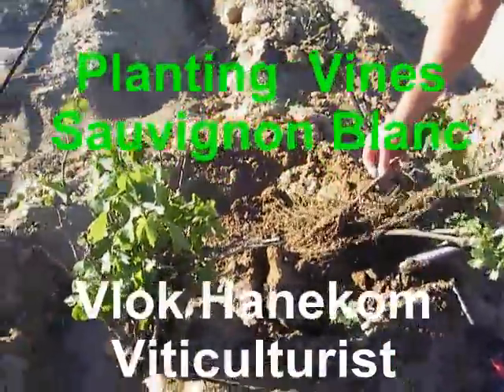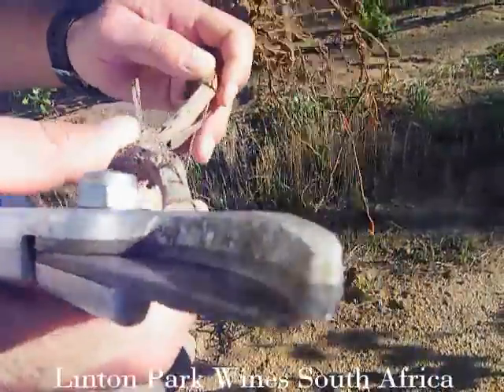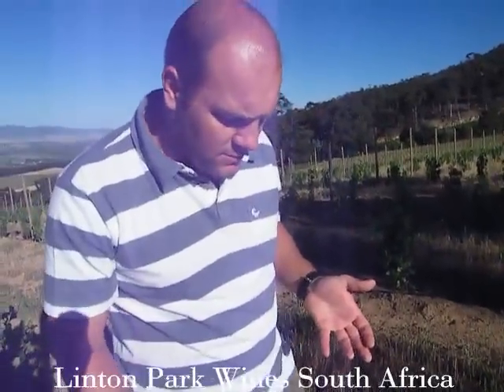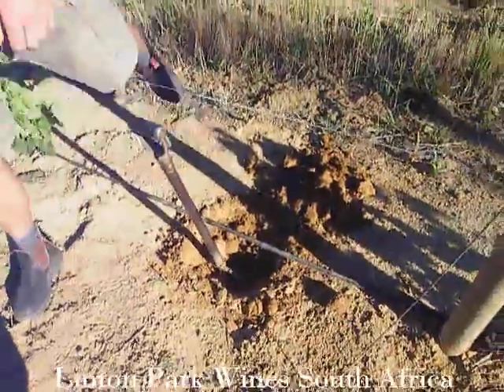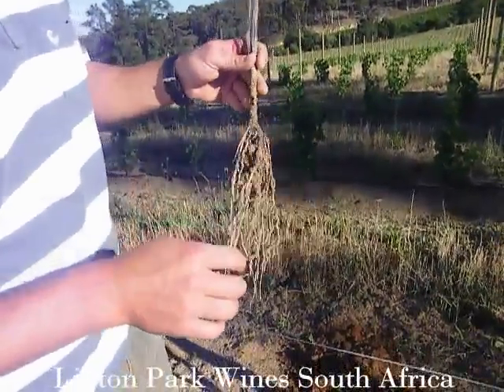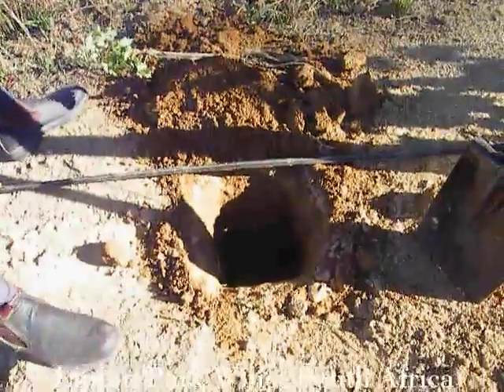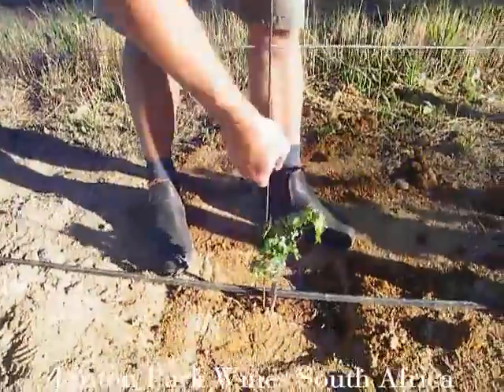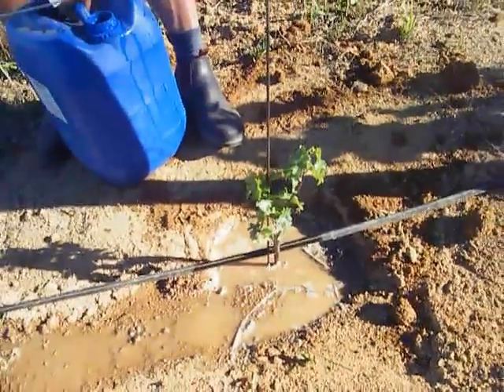Boer Soek 'n Vine - Vlok shows us how to grow grape vine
Boer Vlok Hanekom Viticulturist @ Linton Park Wines demonstrates how to plant a young vine.